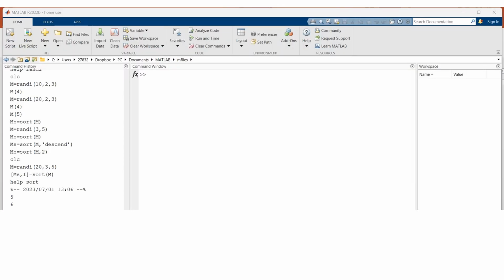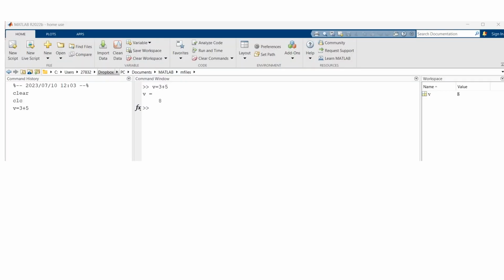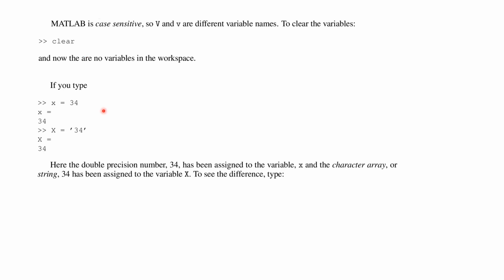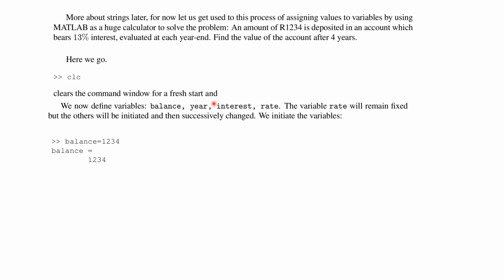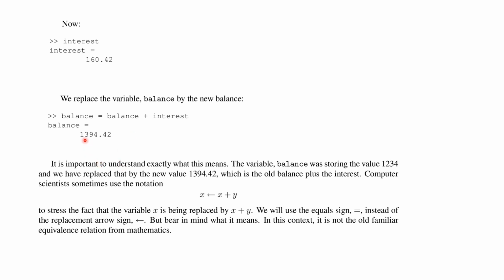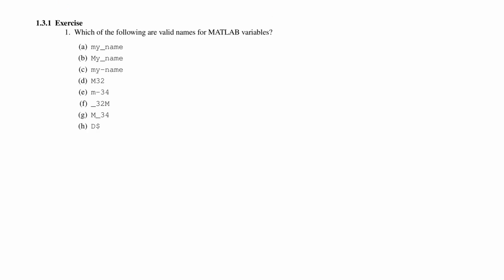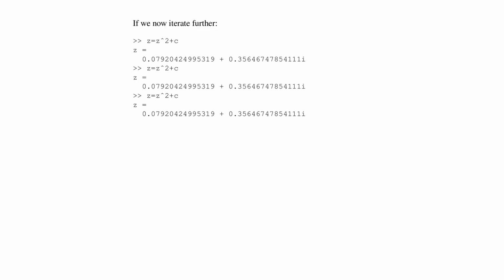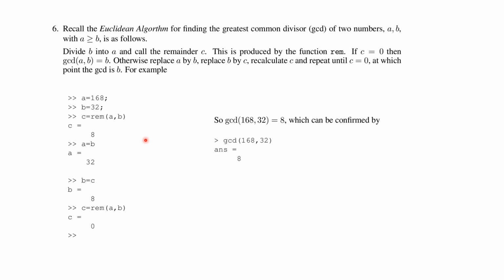SciComp01. Scientific Computing with MATLAB: video 1. Getting started.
Scientific Computing with MATLAB: video 1. Getting started.